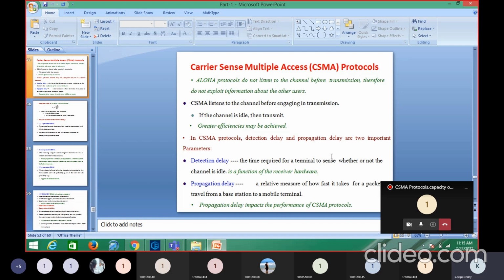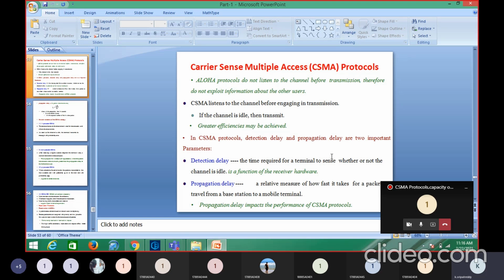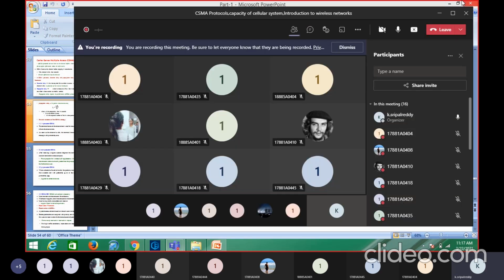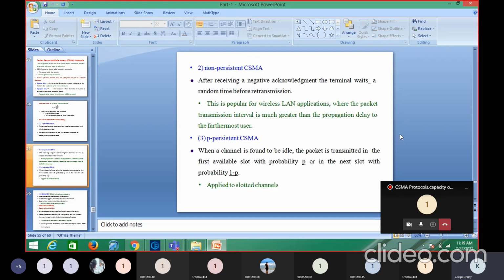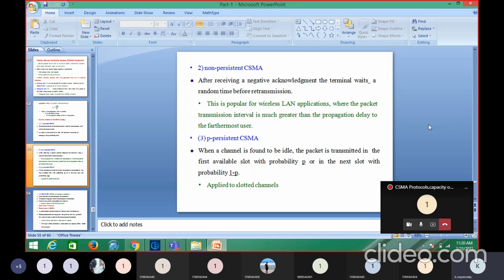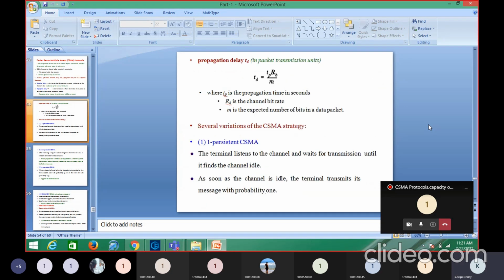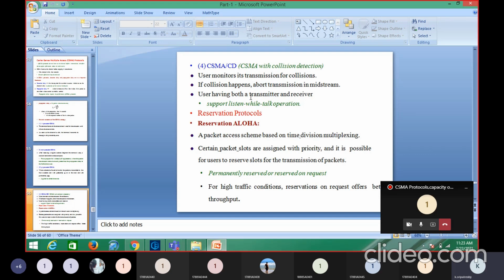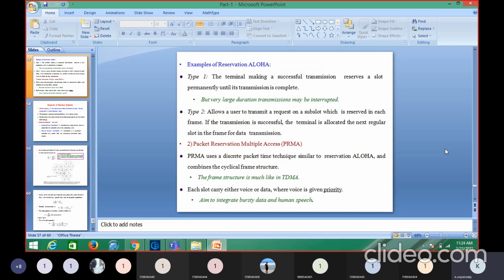csma protocols capacity of cellular system introduction to wireless networks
CSMA Protocols